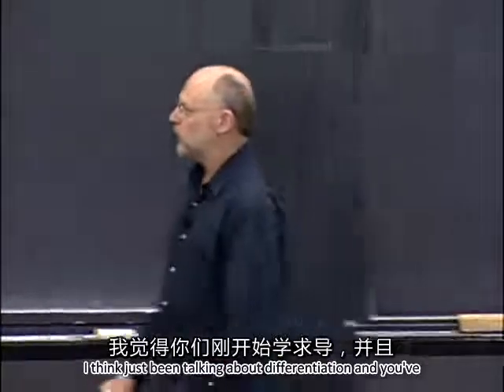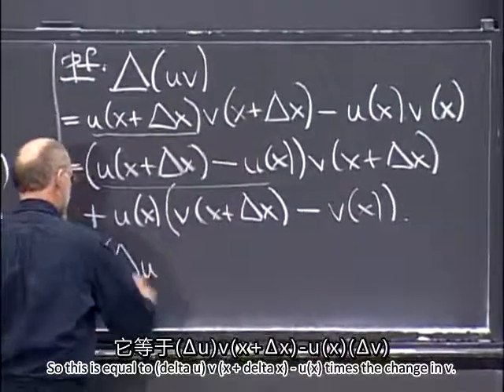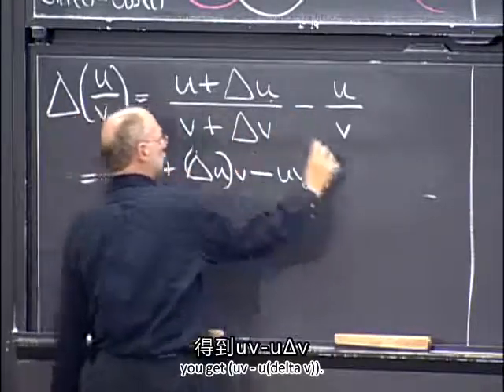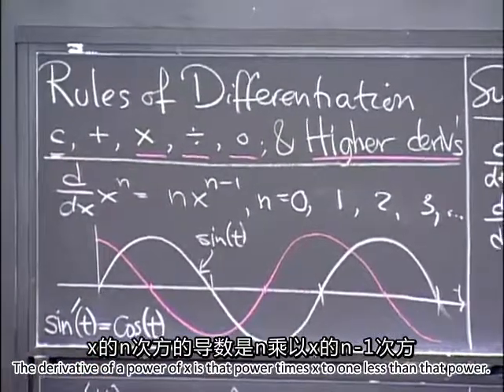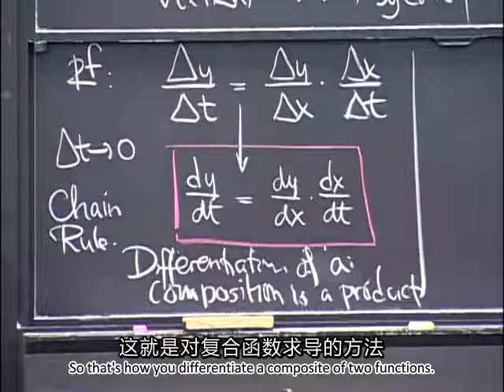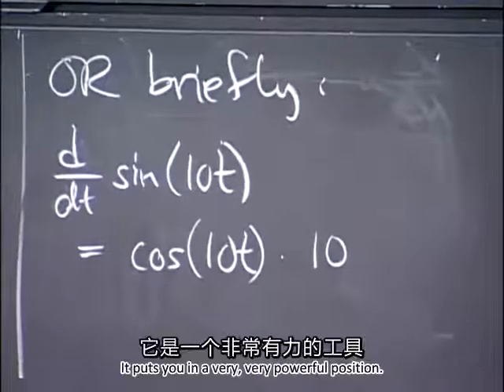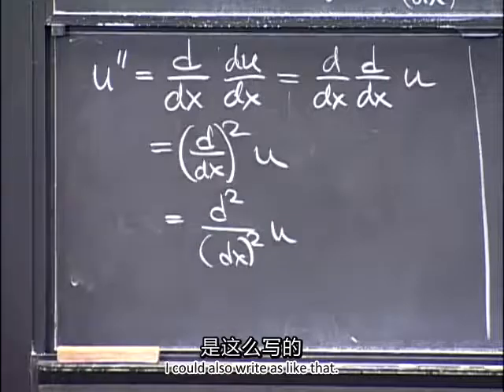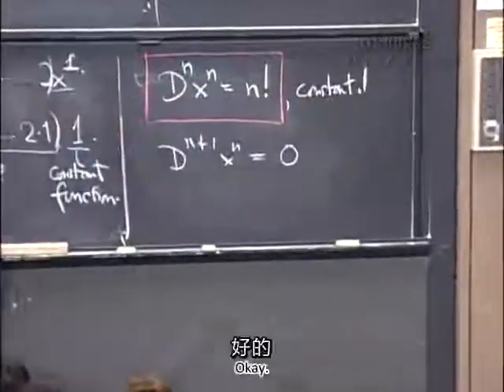第3集 求导四则运算及三角函数导数